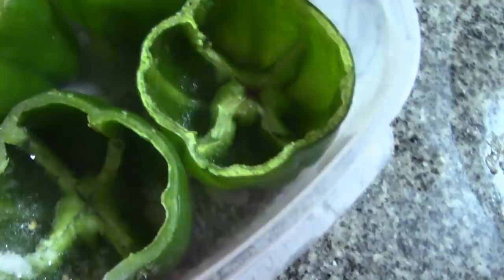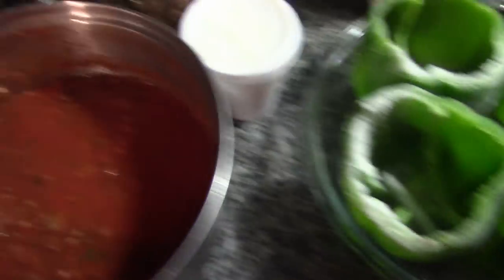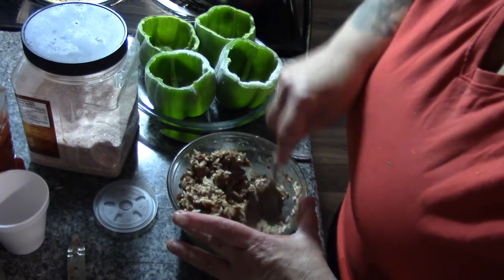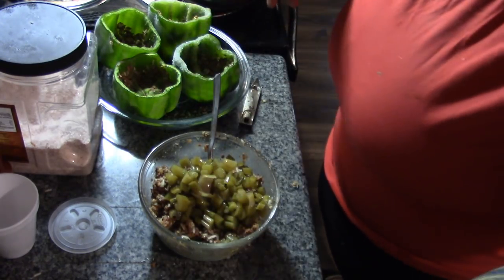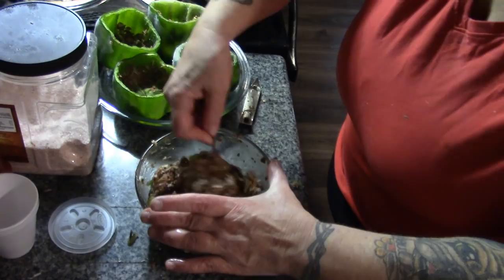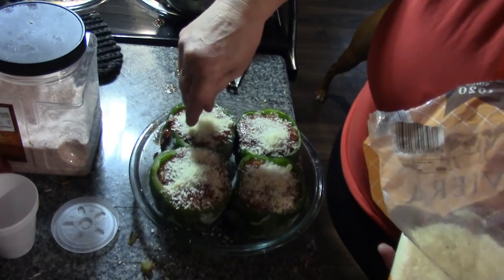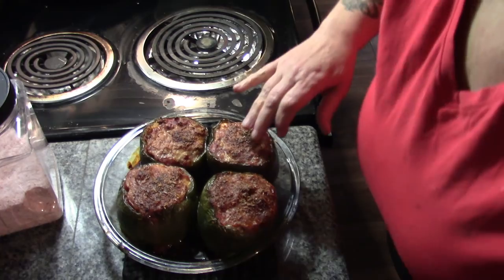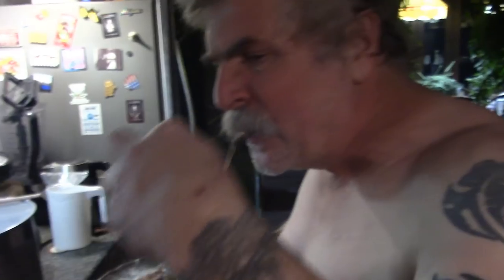Stuffed Peppers! A Leftover Makeover Meal!